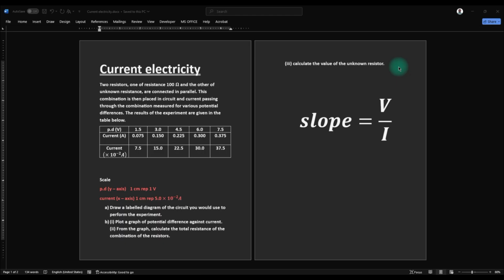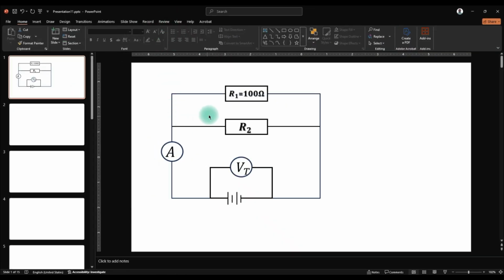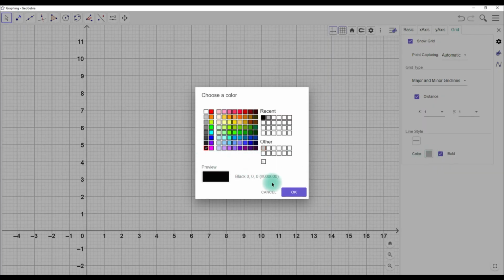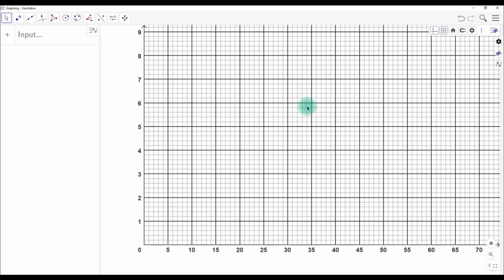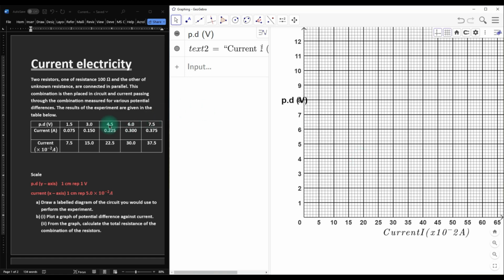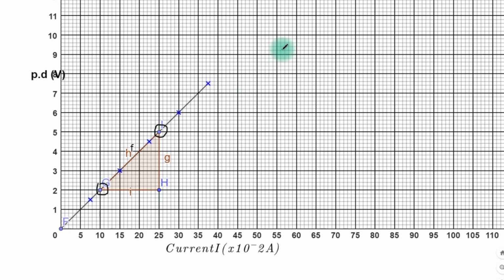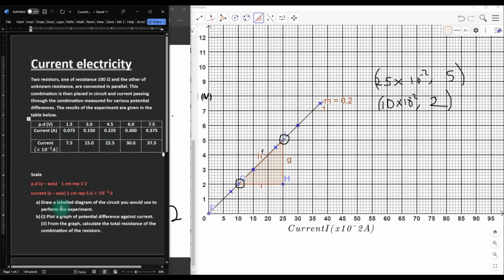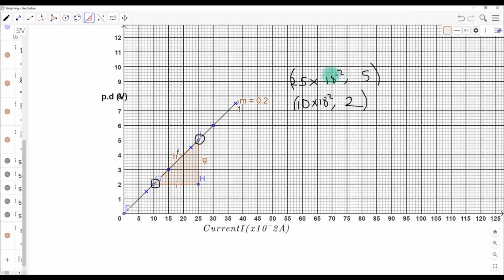Using Geogebra classic to plot a graph potential difference p.d. (V) against current (I)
Step-by-step method on how to use GeoGebra Classic software to draw or plot a graph.